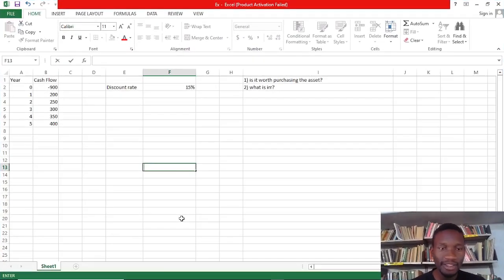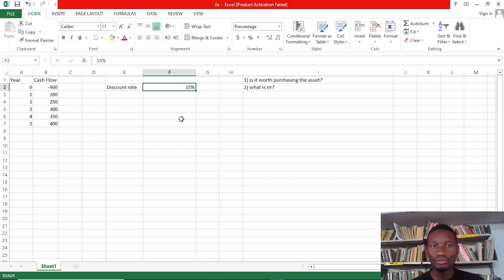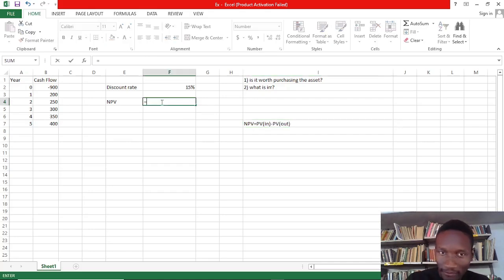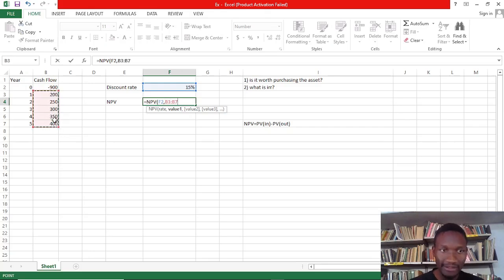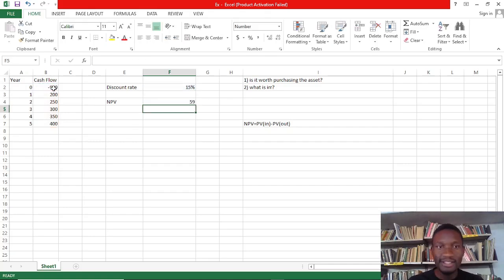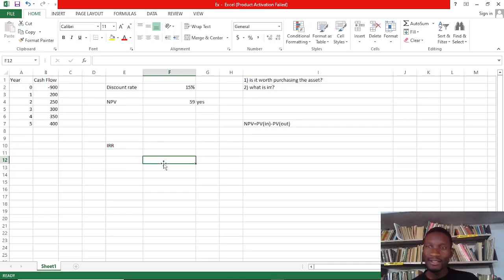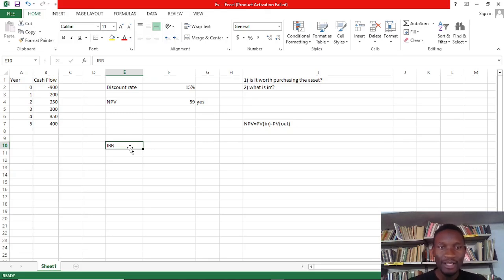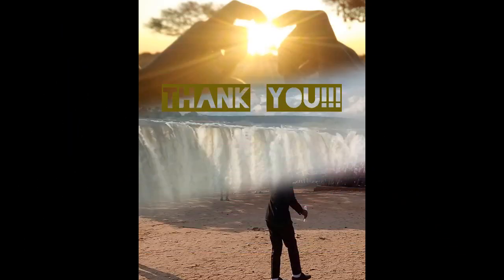Net Present Value and IRR - Capital budgeting decision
solved/worked examples, why is NPV better, Net Present Value and Internal Rate of Return  formula and relationship, NPV and IRR calculation, what happens to NPV if IRR increase, NPV and IRR with an example, how to apply NPV (Net Present Value), how do you calculate IRR (Internal Rate of Return), which one is better, investment appraisal, capital budgeting (@SirFantaEconomics)